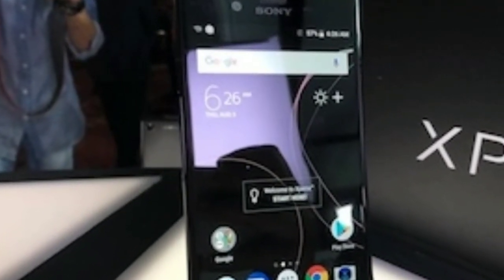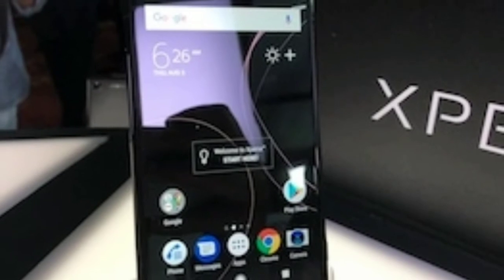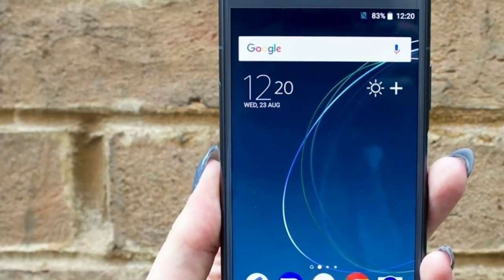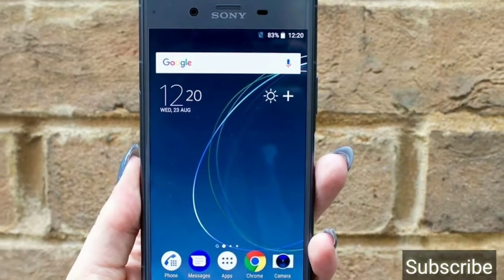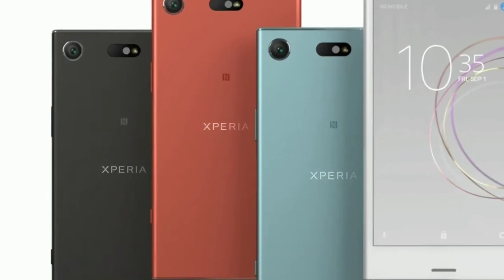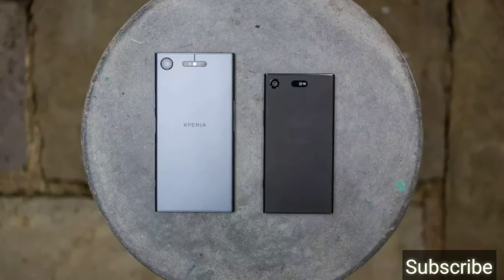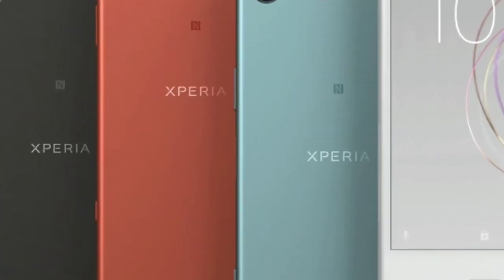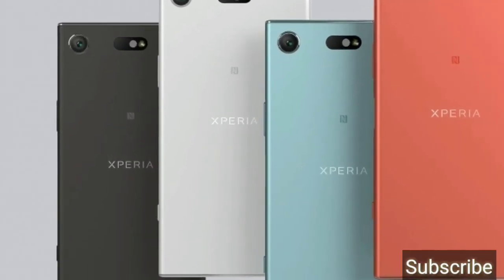Sony XZ1 (2018) Unboxing and First Look - My Opinions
Sony announced the India launch of its latest flagship smartphone, the Xperia XZ1, at an event in New Delhi on Monday. The Sony Xperia XZ1 is the first phone in India that ships with Android 8.0 Oreo out-of-the-box, and it's already available to purchase at a price tag of Rs. 44,990 via online and offline stores.

 The latest version of the Google's mobile operating system aside, the big highlight of the Xperia XZ1 is the 3D scanner packed inside the rear camera, which is capable of building a full-scale 3D model of your face - or any other object - in a few seconds.

All content used is copyright to Cyber Guru, Use or commercial display or editing of the content without proper authorization is not allowed.